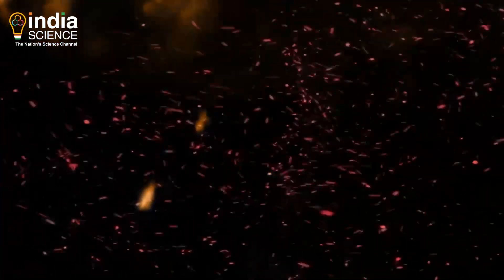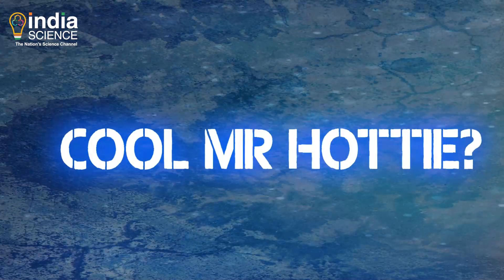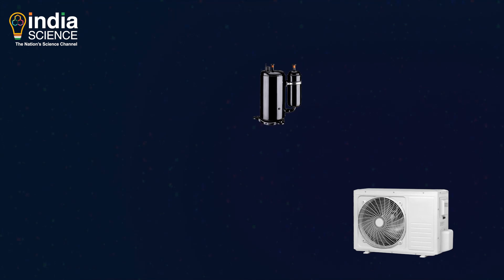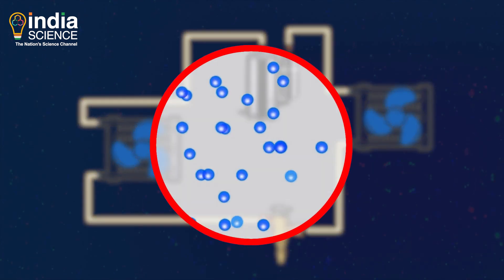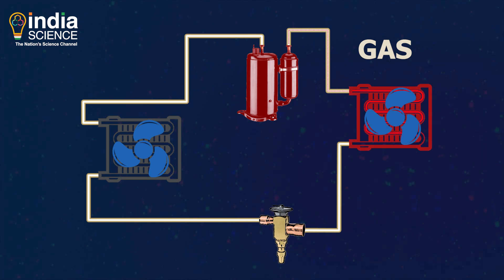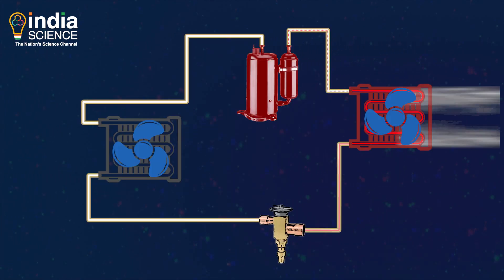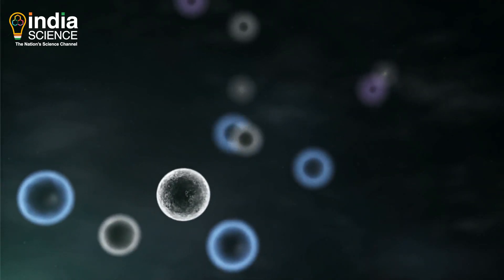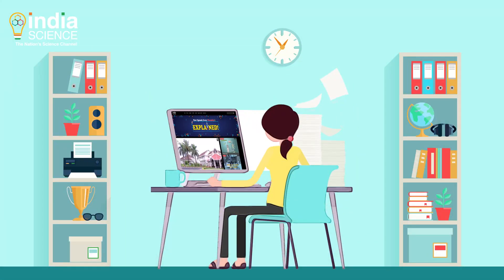How do Air Conditioners Work? Explained!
The best feeling is when you enter into a room on a hot sunny day and switch on the AC. Isn't it?
But don't you wonder how do an AC works? what is the science behind it and how does it chill everything? Do watch this explained till the end, to know all about it.